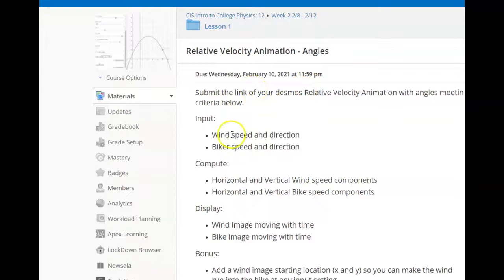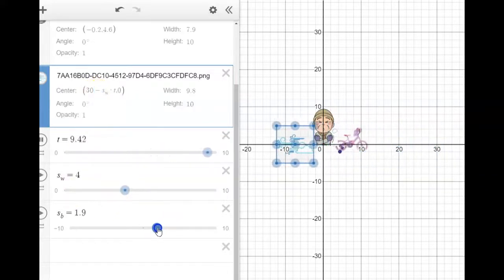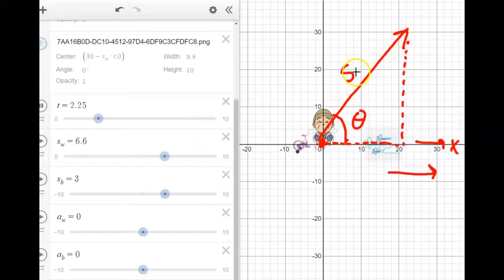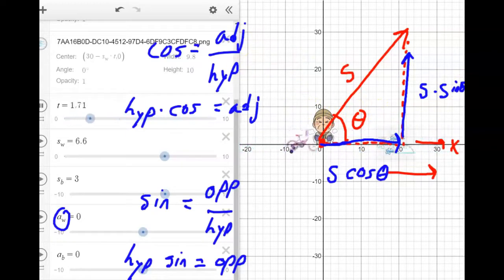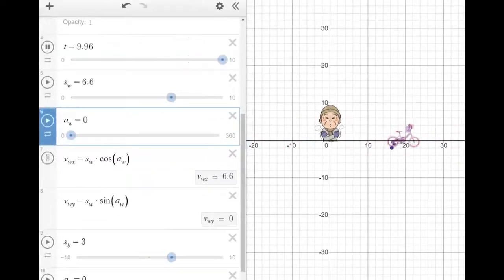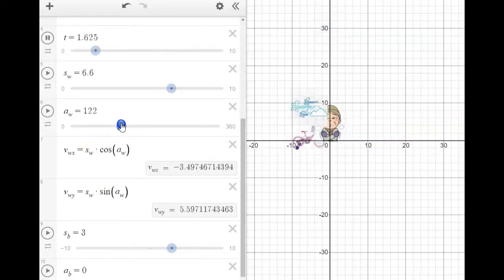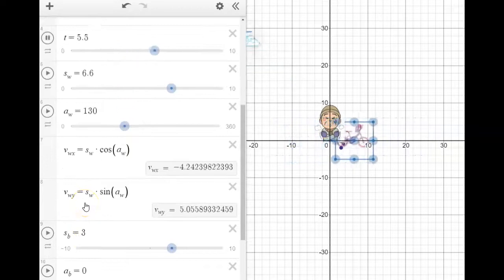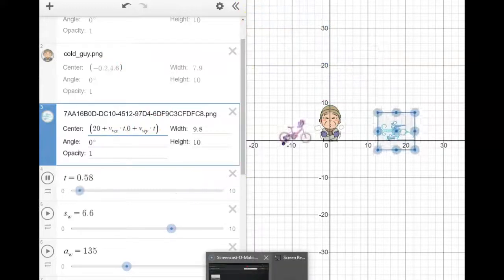Relative Velocity Animation with Angles